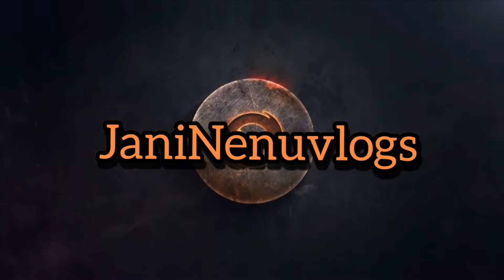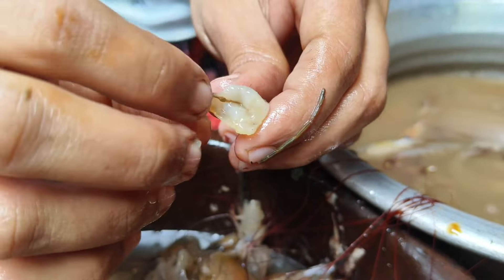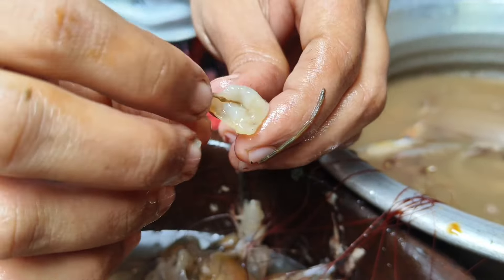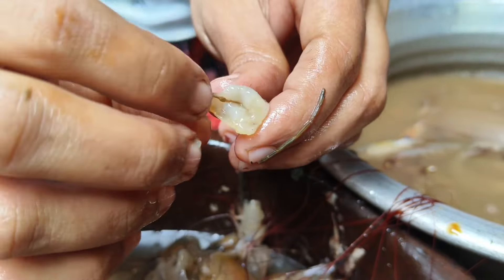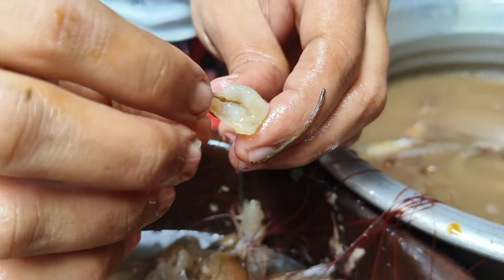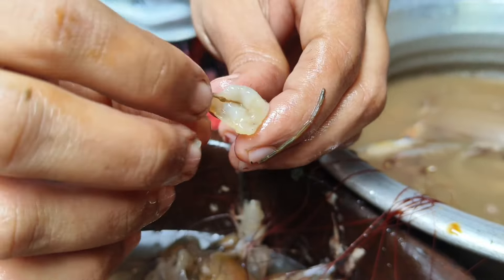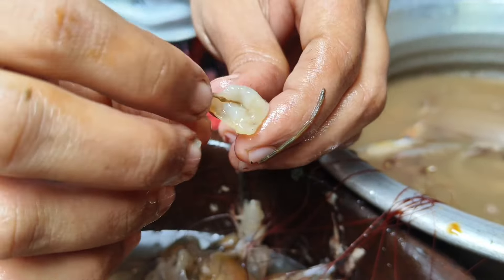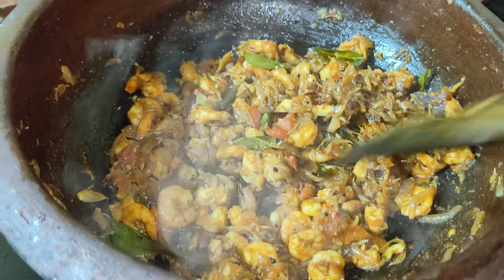വളരെ രുചികരമായ നാടൻ കൊഞ്ച് റോസ്റ്റ് |kerala style prawns roast |traditional recipe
ഞൊടിയിടയിൽ ഒരു കൊഞ്ച് റോസ്റ്റ് തയ്യാറാക്കാം... 😋😋
ഈ ഒരു കറി മതി ഒരു കലം ചോറുണ്ണാൻ...

INGREDIENTS

1.SHALLOTS
2TOMATO
3.GINGER
4.GARLIC
5.GREEN CHILLY
6.CURRY LEAVES
7.TURMERIC POWDER
8.CHILLY POWDER
9.GARAM MASALA POWDER
10.CORIANDER POWDER
11.PEPPER POWDER
12.MUSTARD SEEDS
13.FENNEL SEEDS